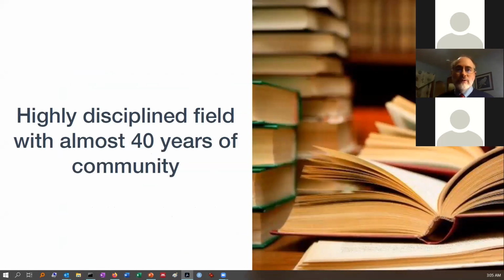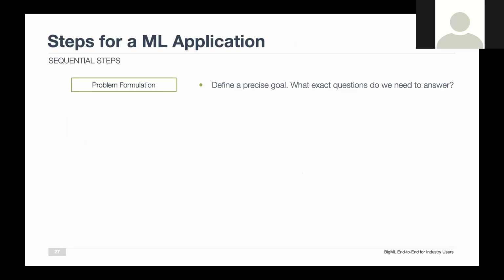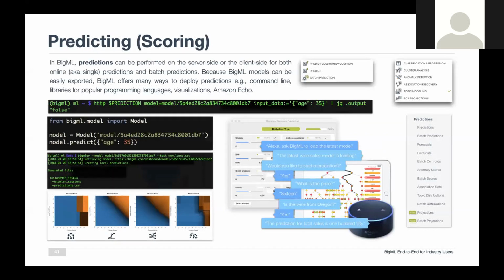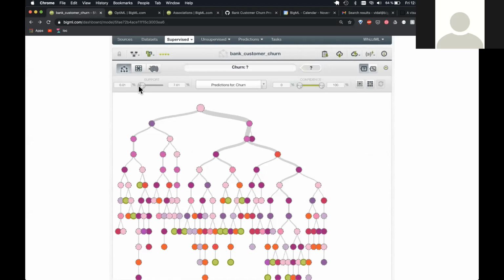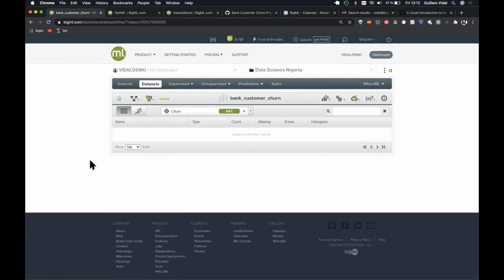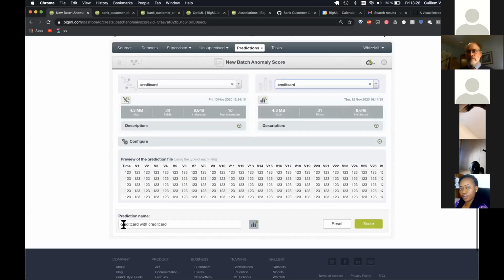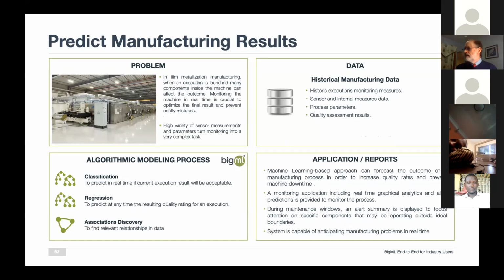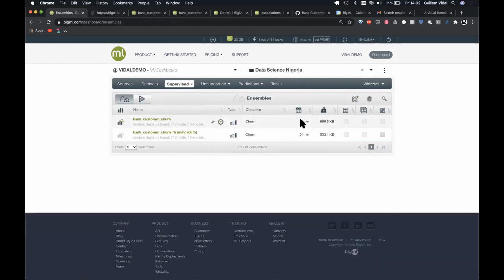AI Bootcamp 2020: Big ML end to end for industry users- Prof Thomas Dietterich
This session covers an end-to-end overview and application of BigML to solve business and social problems